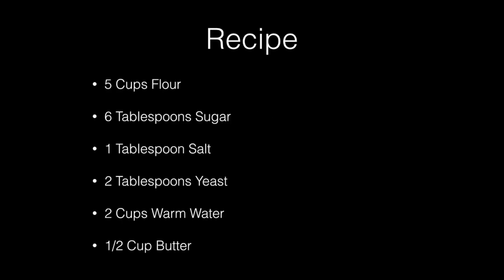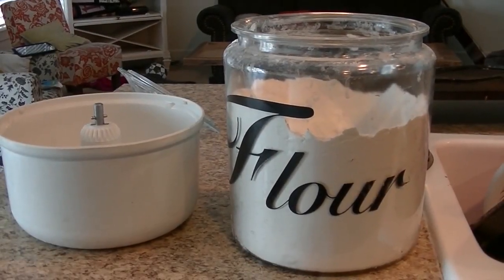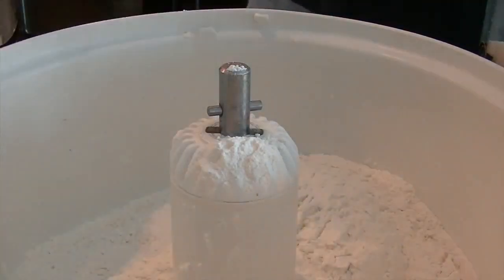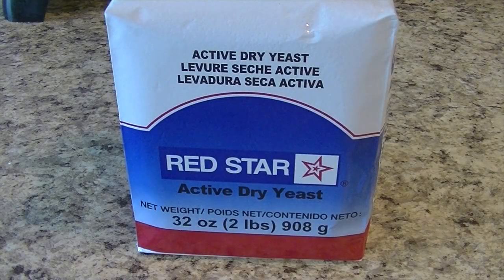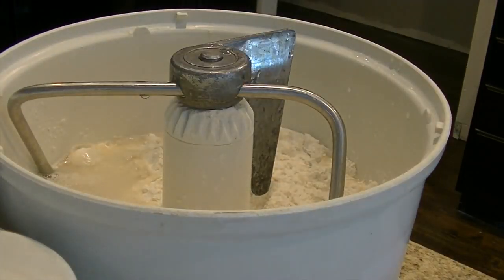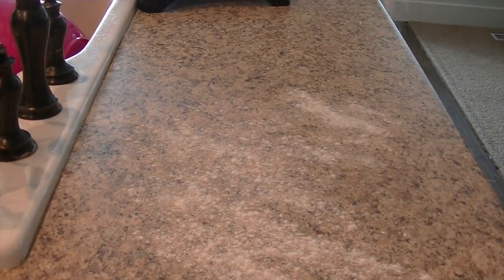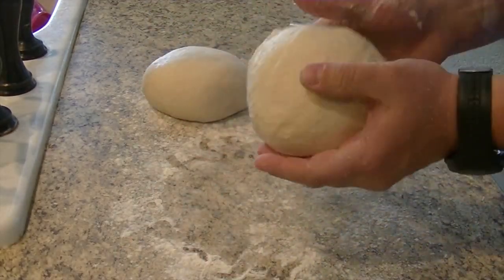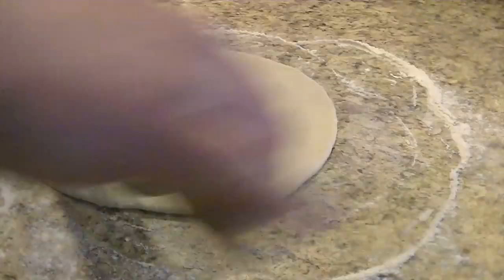Simple and Delicious Pizza Dough very easy and Good!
I have been making pizza in my home every Friday for nearly 9 years.  I have tried many recipes and modified many recipes and this is the one that I have found to be the simplest and tastiest.

Recipe for 2 Large 16" Pizza doughs
5 cups Flour
6 Tablespoons Sugar
1 Tablespoon Salt
2 Tablespoons Yeast
2 Cups  Warm Water
1/2 Cup Butter

Mix it up in a machine or by hand and knead until smooth.
Let dough rise and then roll into desired shape.

This dough can also be used for calzones and pigs in a blanket.